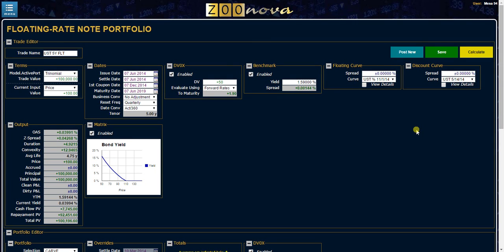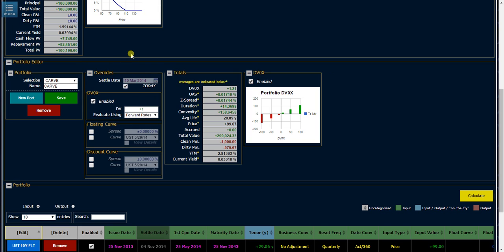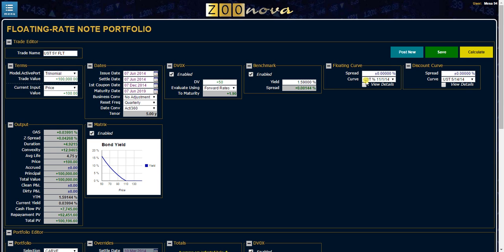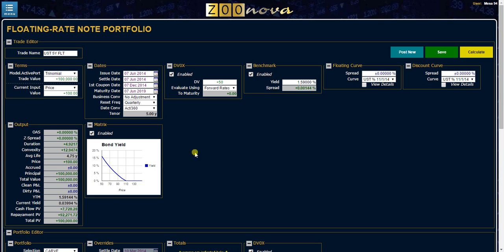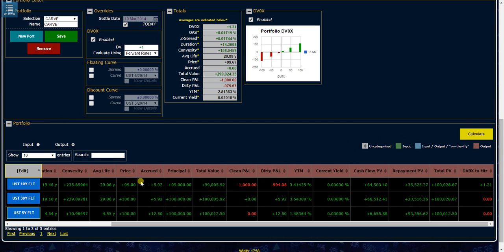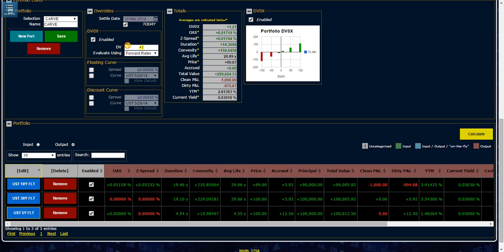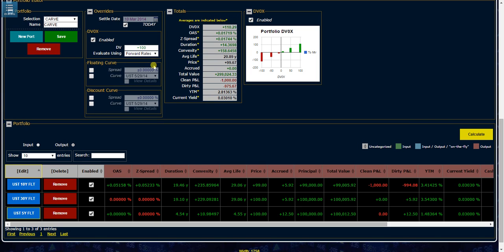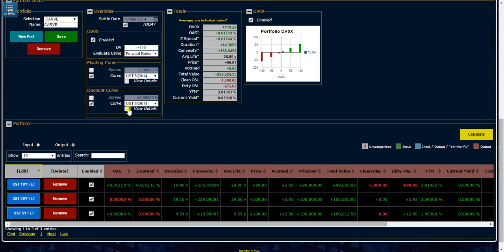Floating Rate Note Portfolio Overview